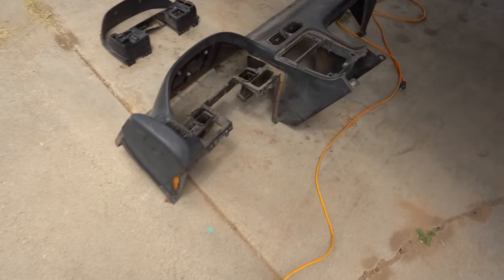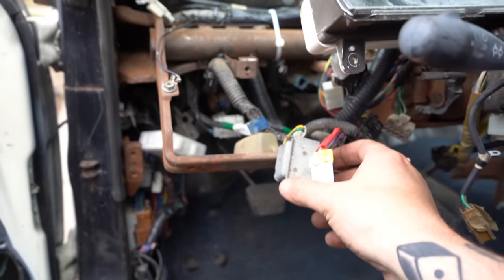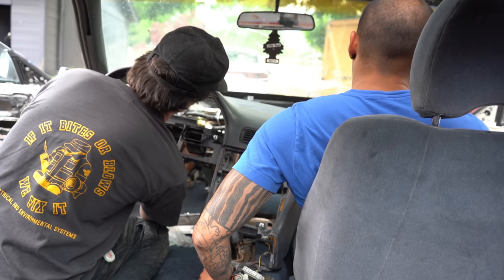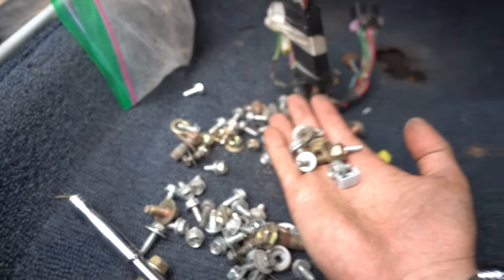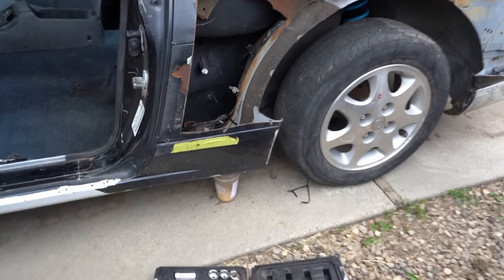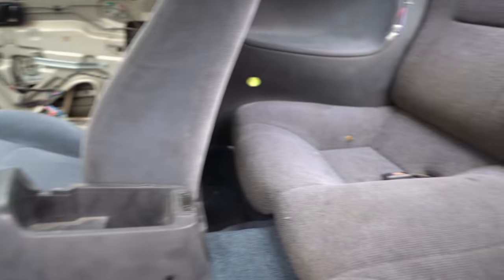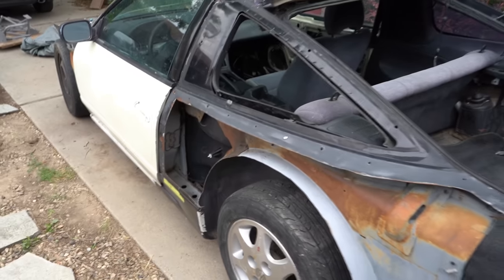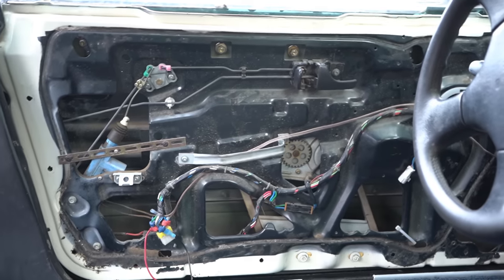FULL interior In The 240 again! | 240sx Rebuild Ep. 7 DASHBOARD